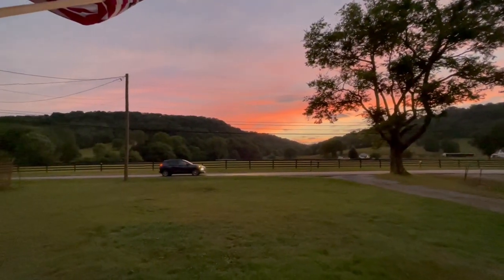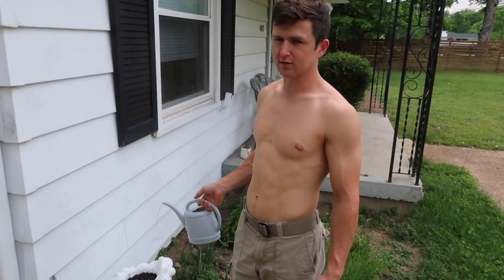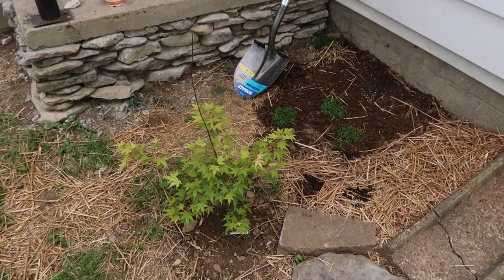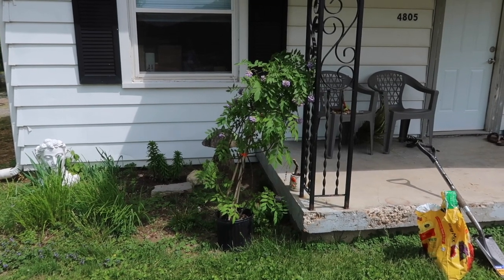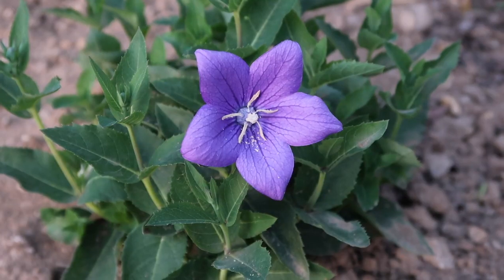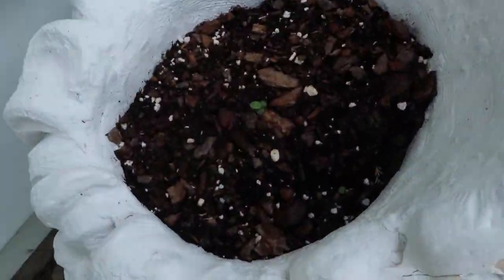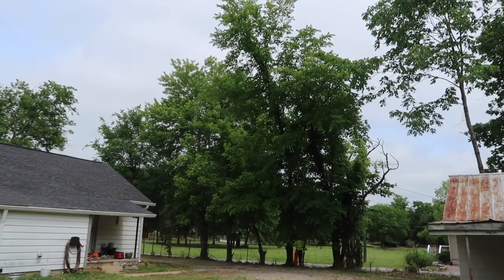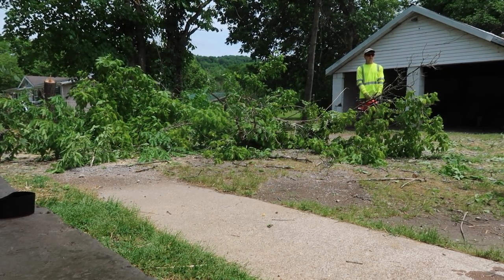Planting perennials & Cutting trees down | May 2022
We bought our first house in November 2021. This was our first spring and summer here, so we wanted to go all out with perennials! We also cut a tree down and much more!
- Katie & Ari Foster